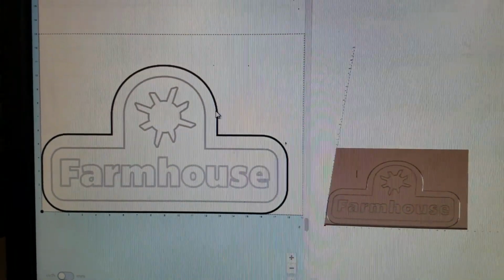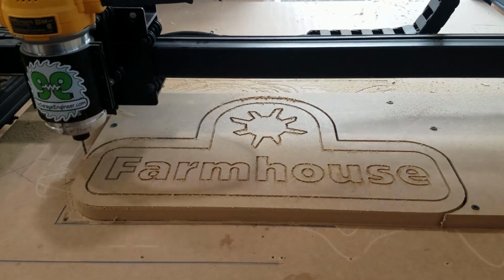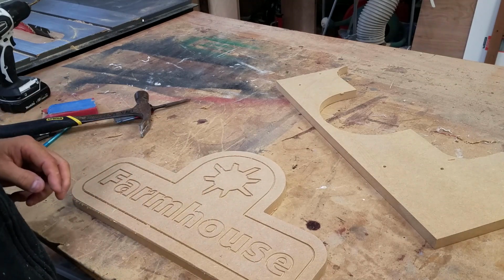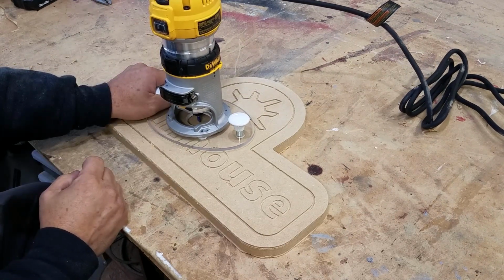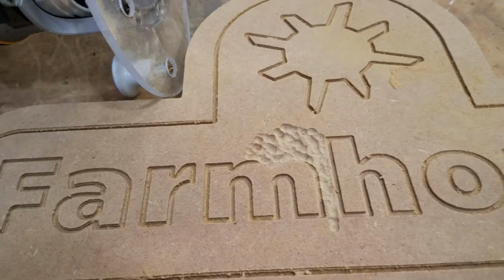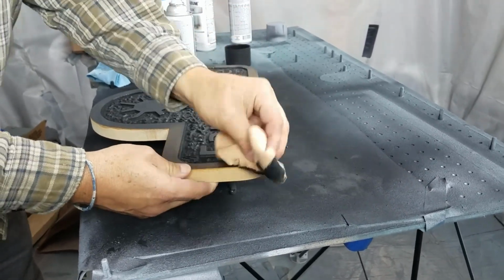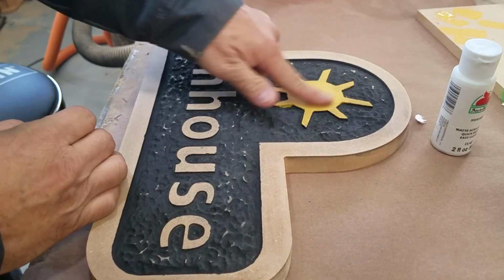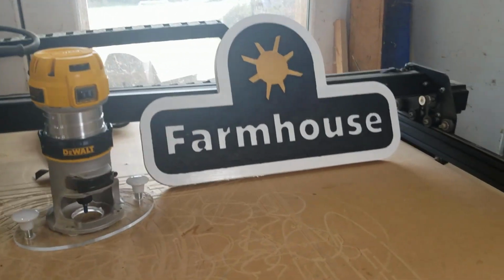Hybrid Sign Making - CNC and Router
When shooting this video, the plan was to show making the router baseplate and creating the sign.  But that video was getting too long.  So I saw 2 videos in the original and split it up.  So, this the Second part making the Sign with a CNC and router.  The first video shows the creation of the Router Baseplate.

The link to "Part 1 - Making the Router Baseplate" . . .

Follow what is being made at The Garage Engineer Workshop

TOOLS and MATERIALS LIST:
Your purchases through the Amazon links below does not add to the item’s cost, but helps continue the making at The Garage Engineer. And your help is much appreciated.

Shop tools
Delta Table Saw
Makita Compound Miter Saw
Weldbond Multipurpose Glue

EVERYDAY CARRY
Leatherman - Skeletool Multitool
LUMINTOP ToolAAA flashlight
Keychain Pocket Clip

The best advice I can to give is ABC… “Always be Cutting”